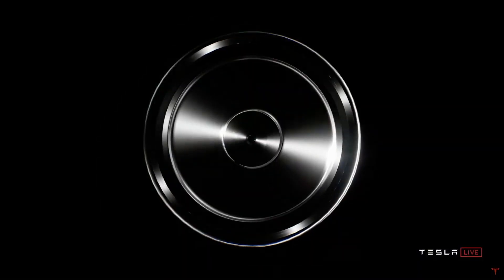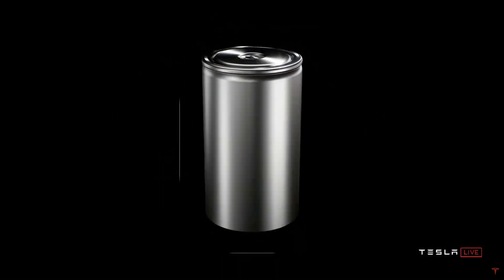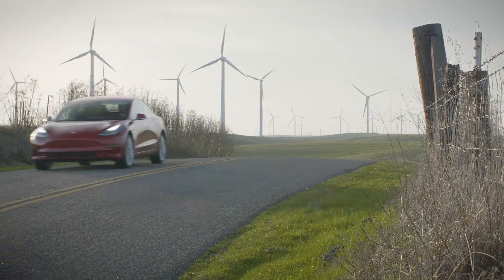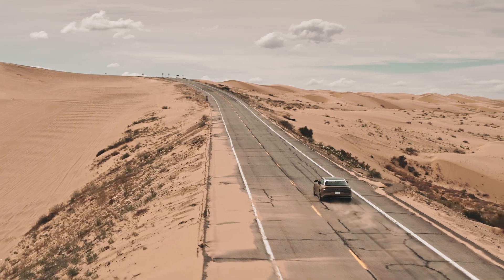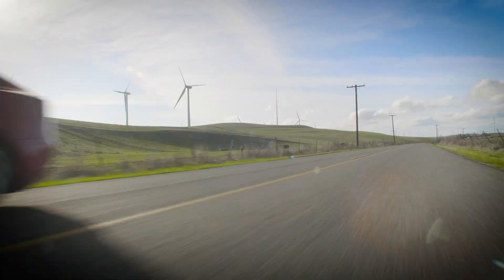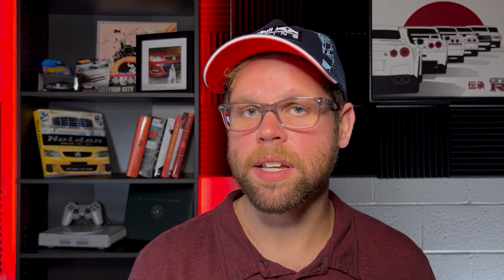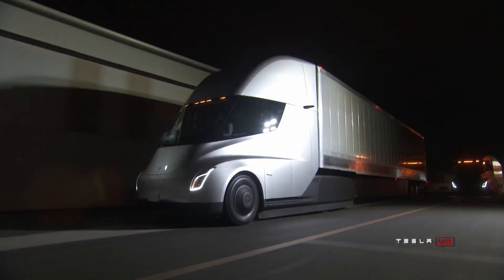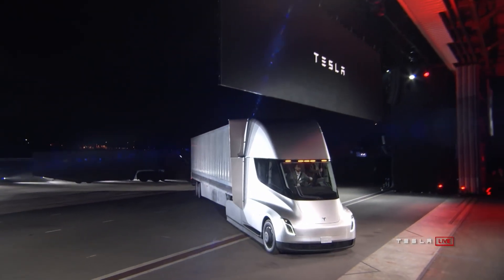Tesla prototype battery! Five times more energy?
Tesla said it would work on a new battery boost EV range by at least 16%, and it's partner Panasonic revealed a prototype with some big promises. Could if be Tesla's next game changer?